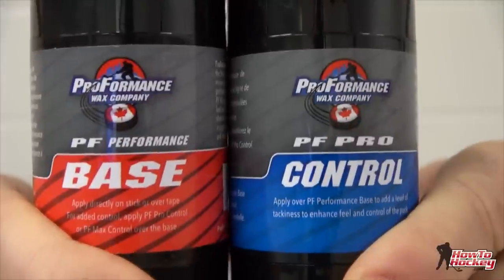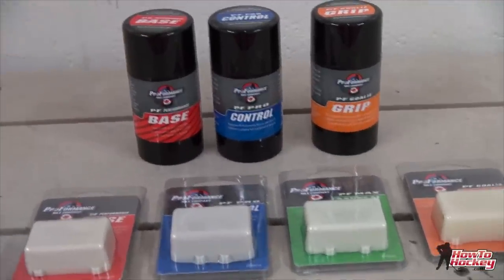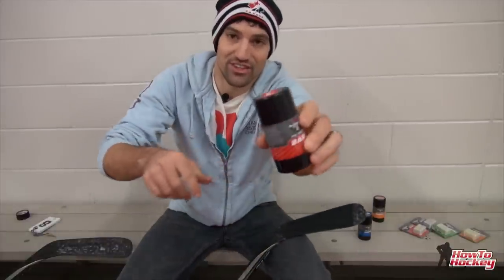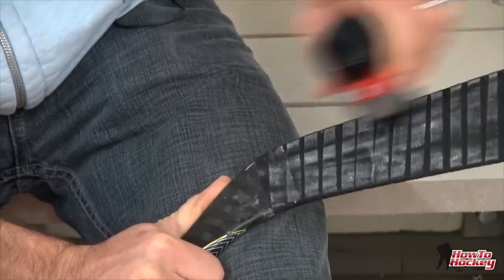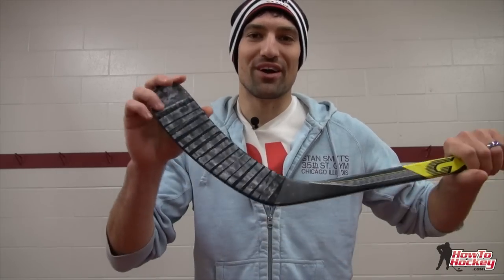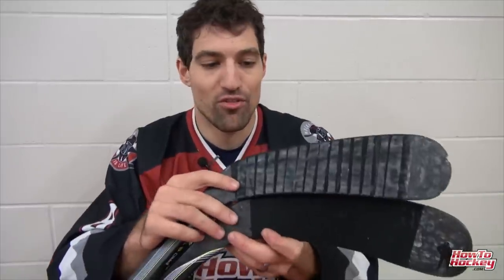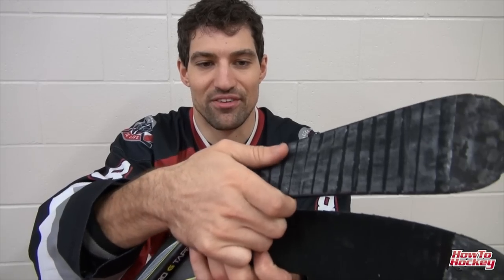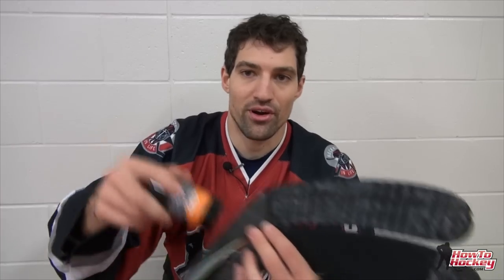Wax vs No Wax - Proformance Wax Review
NEW HOW TO HOCKEY MERCH
In this video we give you a detailed review of Proformance wax.

The Passion HiFi - Sleeping G by Free Hip Hop Beats !